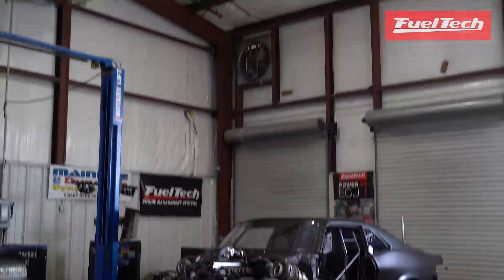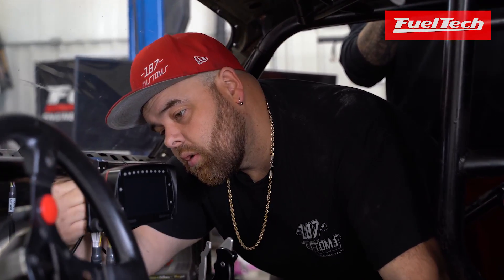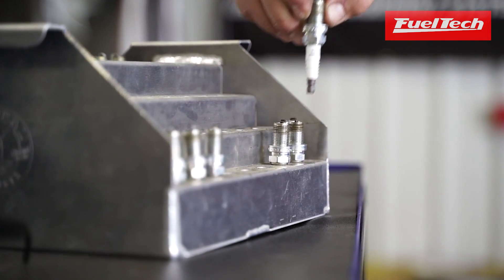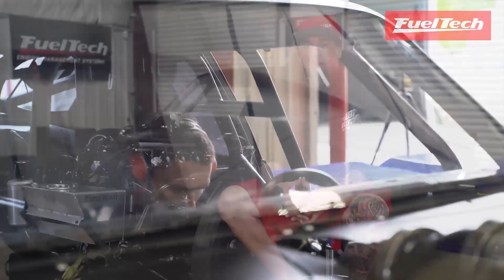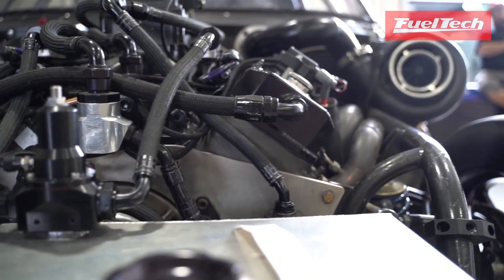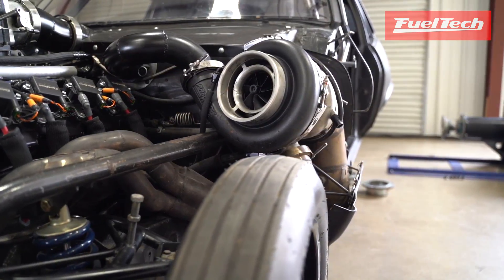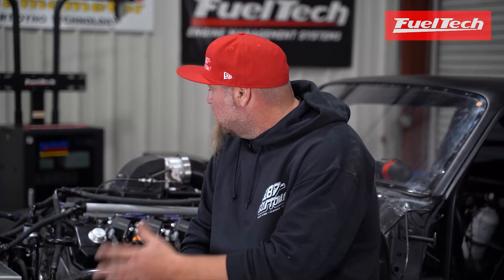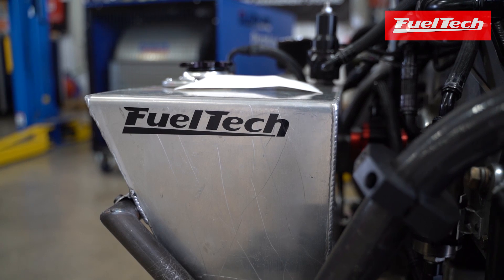OG Murder Nova Unleashed 3,200hp at FuelTech USA!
The legendary TV superstar Shawn Ellington brought the famed original Murder Nova down to Georgia where FuelTech USA’s Luis de Leon and the team hooked it up to the in-house dyno.

The big-block Chevy cranked out 3,200hp at 48 psi of boost on the Mainline Dyno as the team prepares for small tire class racing in 2020. Murder Nova relies on a FuelTech FT600 with integrated Boost Controller and Traction Control as well as an FTSPARK 8 to keep a handle on the twin turbocharged monster.

The car is slated to run in Limited Drag Radial and Pro 275 for clock-on racing and a set of true 10.5-inch slicks are ready for big money No Time Shootouts. Drop a comment below if you watch Shawn and his Murder Nova on Discovery Channel’s Street Outlaw and Street Outlaw: No Prep Kings television shows and where you want to see him race the OG Murder Nova in 2020!